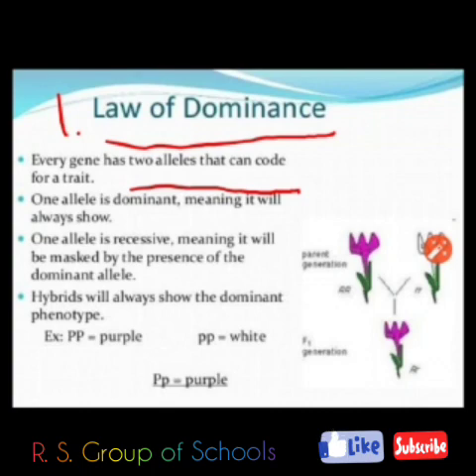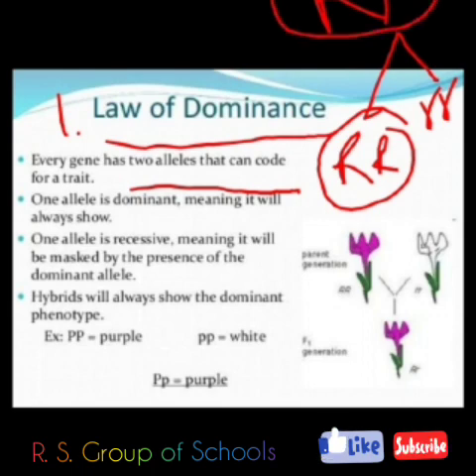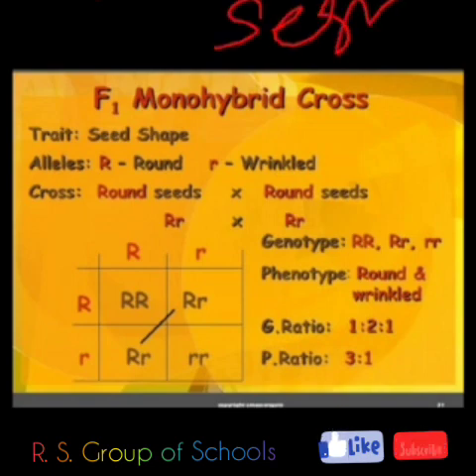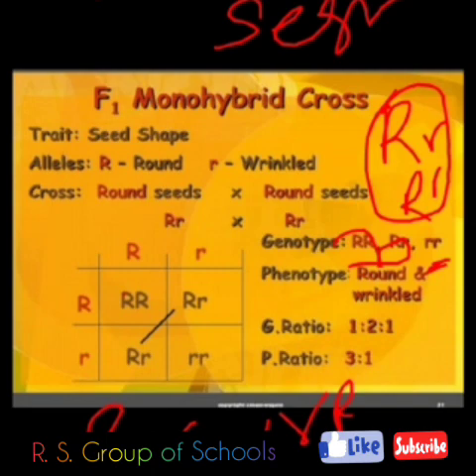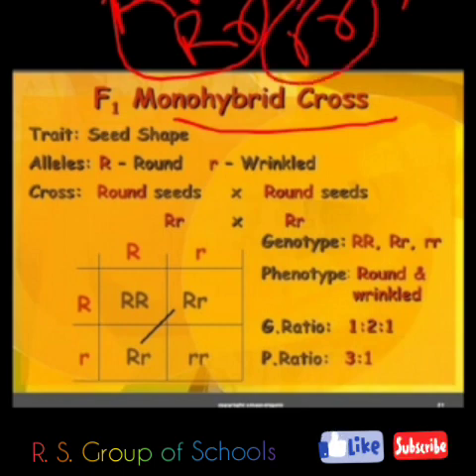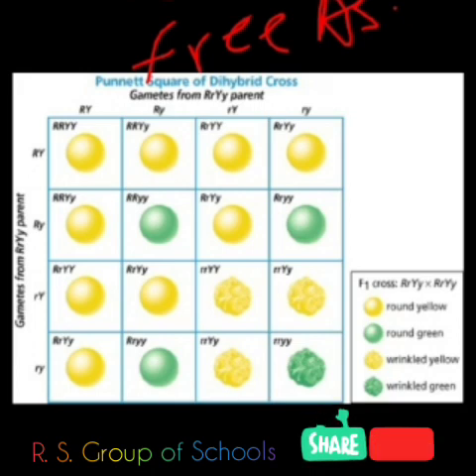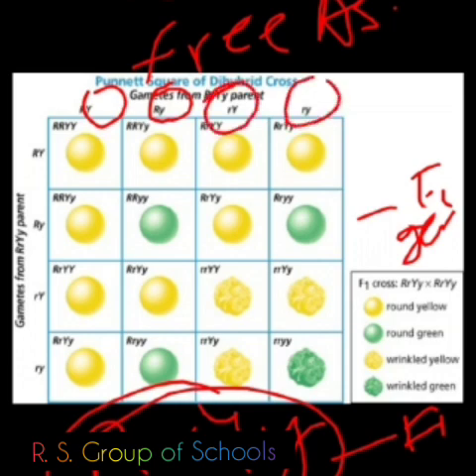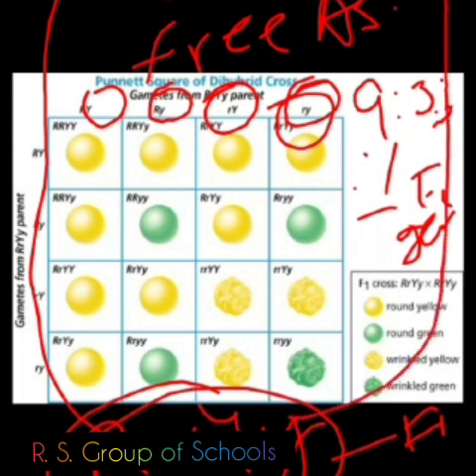Biology :Class 12th Mendel's Law ~©R.S. Group of Schools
Explained by Miss Anshu Mishra